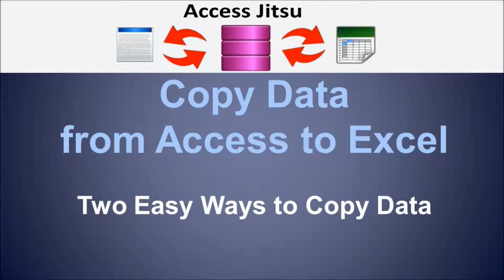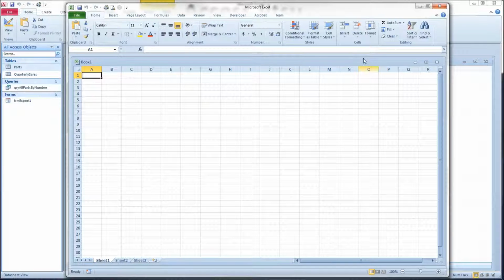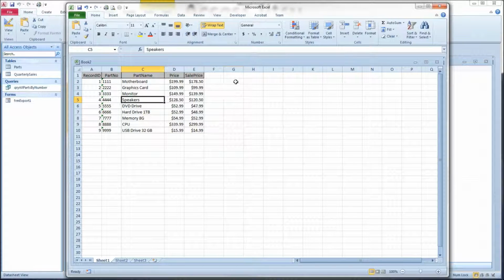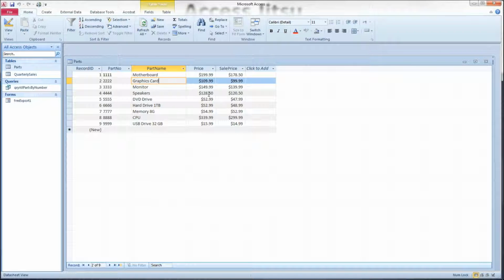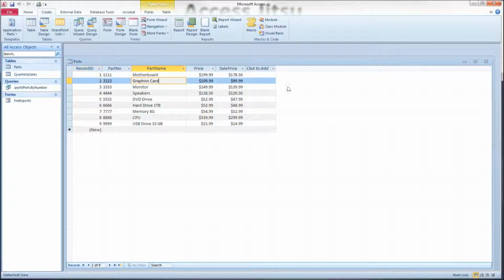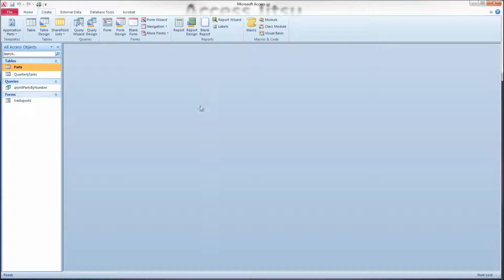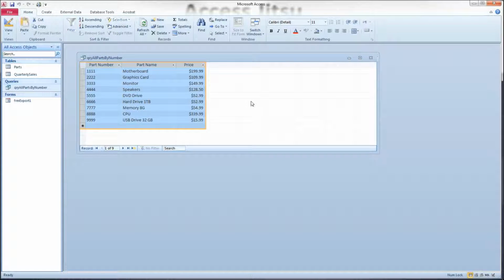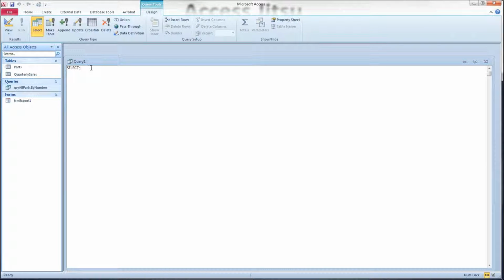Manually Copy Data From Access to Excel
We talk about manually copying and pasting data from Microsoft Access to Microsoft Excel.  This is a pretty straight-forward topic, however we discuss some caveats that come with each approach, and how we might mitigate them.  Real-life examples of mitigation are discussed.